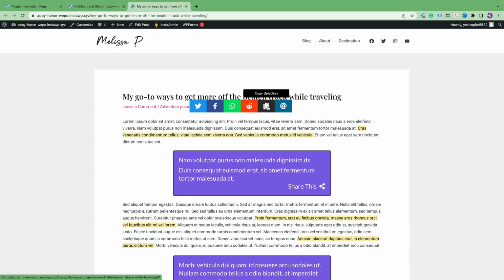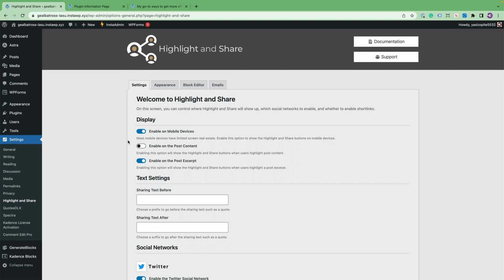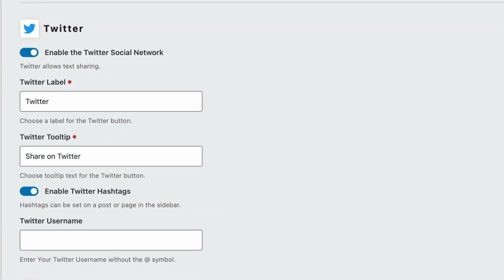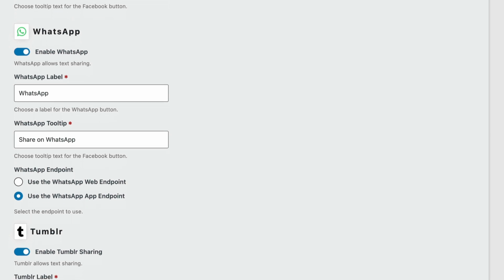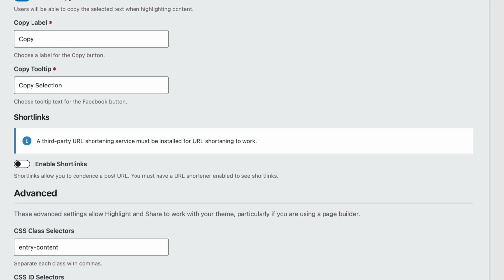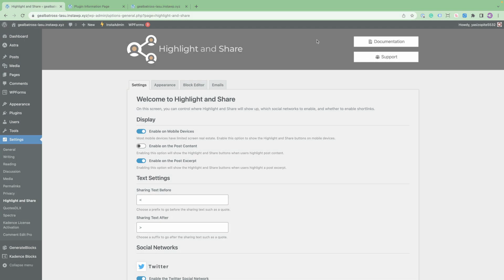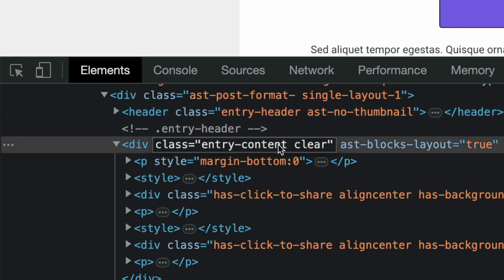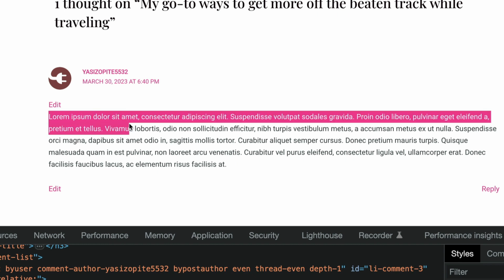Highlight and Share - Configuring the Settings Tab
This video demonstrates how to configure Highlight and Share and enable or disable various social networks. I also go over how to set up advanced selectors so Highlight and Share can show up anywhere.